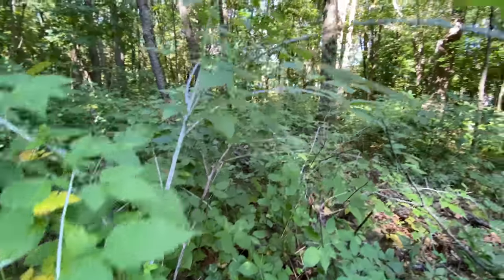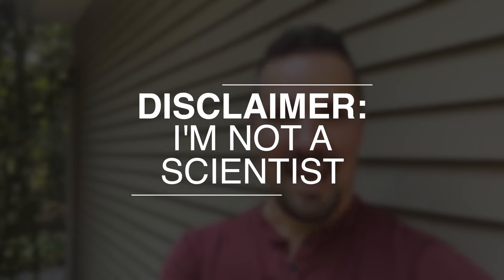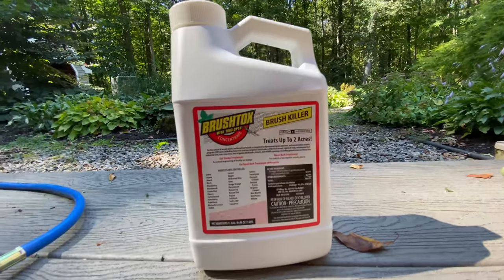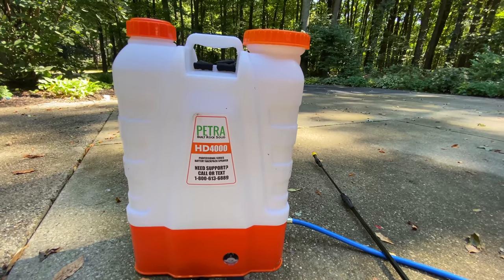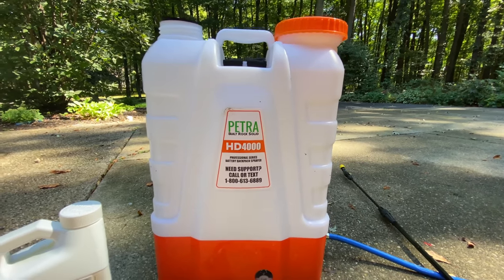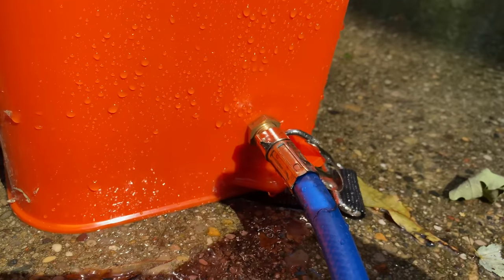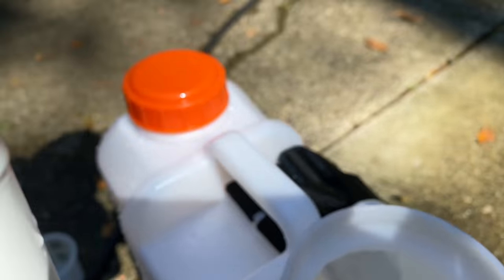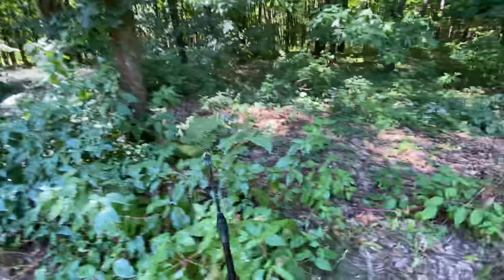Kill Any Unwanted Plant or Weed in 7 Days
For years, I’ve struggled to get rid of some of the nuisance plants in the woods around our house, but I finally figure out a way to get rid of them for good with a product called Brushtox (this is not a sponsored video, I’m just showing you what legitimately worked for me).

In this video, I’ll show you how I use it and how effective it is at getting rid of woody plants (before and after results).

Petra Sprayer

0:00 - What is Brushtox and how does it work?
1:45 - Disclaimer: This is not scientific advice, I’m not a botanist
2:04 - The backpack sprayer I use from Petra
2:42 - Be careful when using Brushtox
3:12 - The weeds and plants I’m trying to exterminate and why
4:31 - Filling up the back pack sprayer and mixing the Brushtox solution
8:06 - Spraying Brushtox on the offending plants
9:08 - Avoid spraying anything you don’t want to kill
10:02 - How to tell which areas you’ve already sprayed
10:16 - Try not to spray when there’s rain in the forecast
10:40 - Try not to stand downwind from where you’re spraying
11:14 - 3 days after spraying
12:36 - 7 days after spraying

Note: This is not an endorsement for any of the products shown in this video. I'm just showing you what has worked for me.